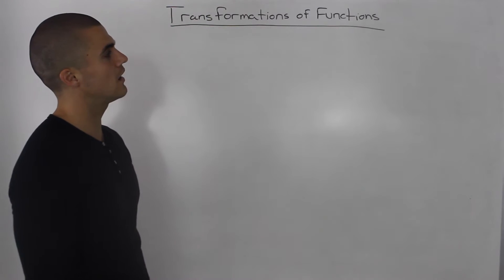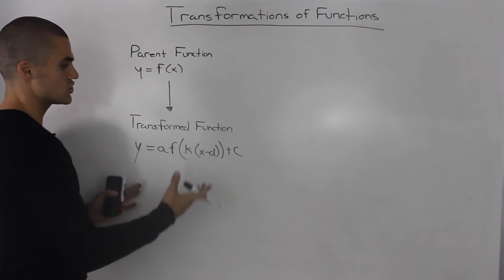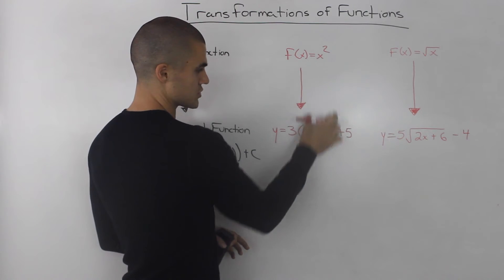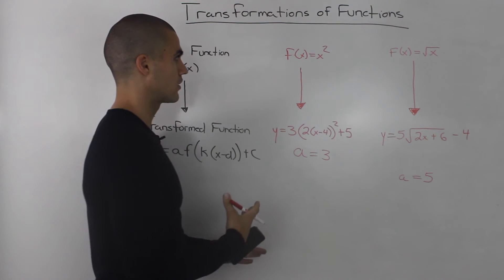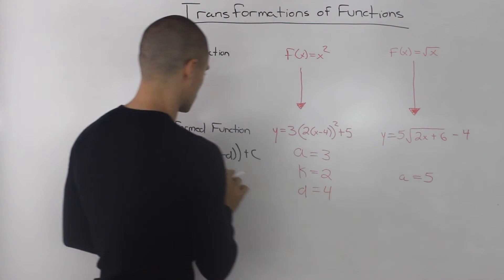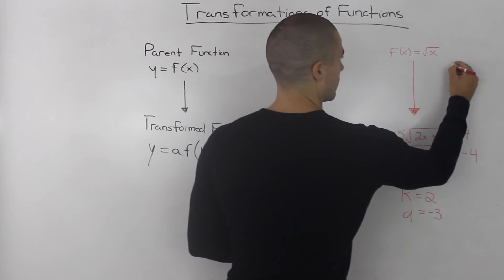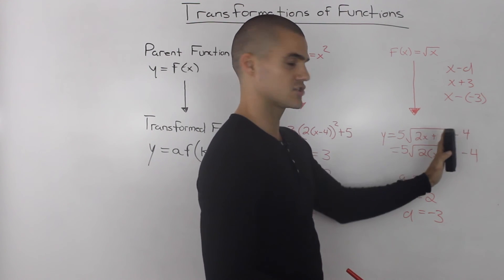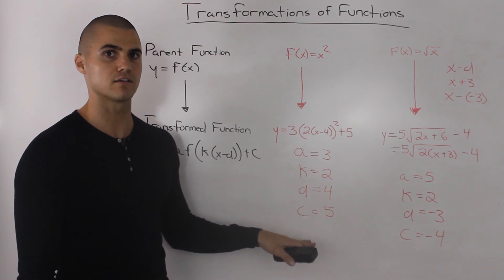MCR3U - transformations of functions overview